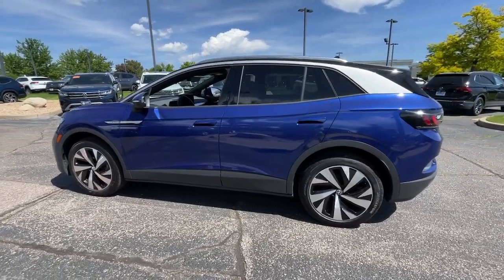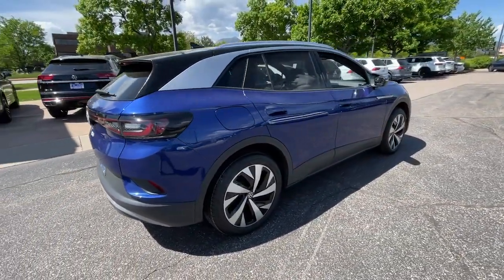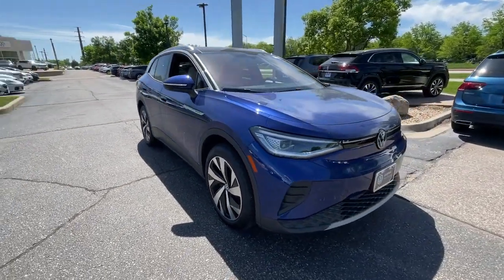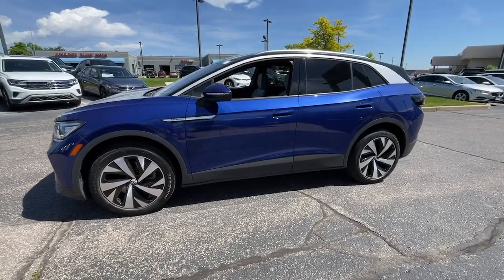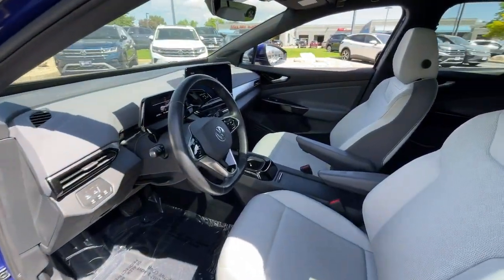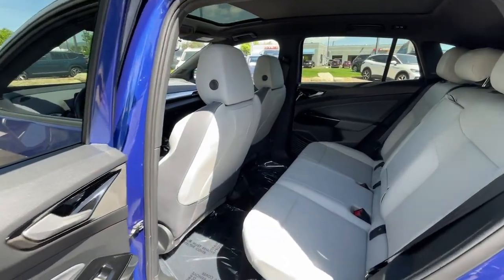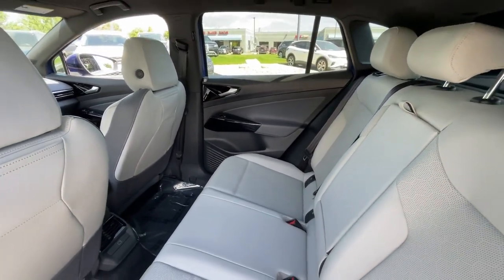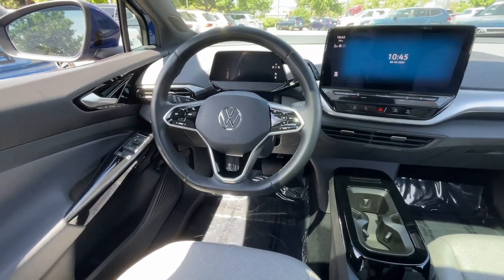2021 Volkswagen ID.4 Boulder, Longmont, Westminster, Broomfield, Denver M065672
Dusk Blue Metallic Used 2021 Volkswagen ID.4 Pro S available in 2470 49th Street, Boulder, Colorado at Emich Volkswagen of Boulder. Servicing the Boulder, Longmont, Westminister, Broomfield, Denver, CO area.

CARFAX One-Owner. ID.4 Pro S 4D Sport Utility Dual Electric Motor Single-Speed Automatic AWD Dusk Blue Metallic Lunar Gray w/Perforated V-Tex Leatherette Seating Surfaces. ID.4 Pro S 4D Sport Utility Dual Electric Motor Single-Speed Automatic AWD Dusk Blue Metallic Lunar Gray w/Perforated V-Tex Leatherette Seating Surfaces 3.90 Axle Ratio 4 Wheel Independent Suspension 7 Speakers ABS brakes Air Conditioning Alloy wheels AM/FM radio: SiriusXM Auto High-beam Headlights Auto-dimming Rear-View mirror Automatic temperature control Brake assist Bumpers: body-color Delay-off headlights Driver door bin Driver vanity mirror Drivers Seat Mounted Armrest Dual front impact airbags Dual front side impact airbags Electronic Stability Control Emergency communication system: VW Car-Net services (capabilities require enrollment or subscription) Exterior Parking Camera Rear Four wheel independent suspension Front anti-roll bar Front Bucket Seats Front dual zone A/C Front fog lights Front reading lights Fully automatic headlights Heated door mirrors Heated Front Seats Heated front seats Heated steering wheel Illuminated entry Low tire pressure warning Memory seat Navigation System Occupant sensing airbag Outside temperature display Overhead airbag Overhead console Panic alarm Passenger door bin Passenger seat mounted armrest Passenger vanity mirror Perforated V-Tex Leatherette Seating Surfaces Power door mirrors Power driver seat Power Liftgate Power passenger seat Power steering Power windows Radio data system Radio: Discover Pro Max w/12 Touchscreen Nav Rain sensing wipers Rear anti-roll bar Rear reading lights Rear seat center armrest Rear window defroster Rear window wiper Remote keyless entry Roof rack: rails only Speed control Speed-sensing steering Split folding rear seat Spoiler Steering wheel mounted audio controls Telescoping steering wheel Tilt steering wheel Traction control Trip computer Turn signal indicator mirrors Variably intermittent wipers and Wheels: 19 5-Spoke 2-Tone Machined Alloy.br98/88 City/Highway MPGbrbrbrBoulder Longmont Loveland Broomfield Superior Louisville Lafayette Erie Thornton Westminster Arvada Golden.